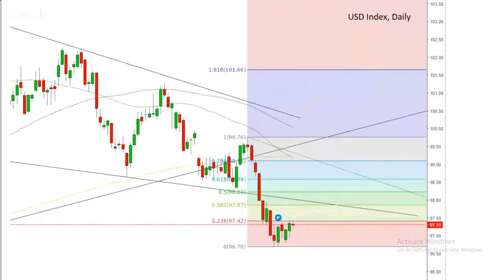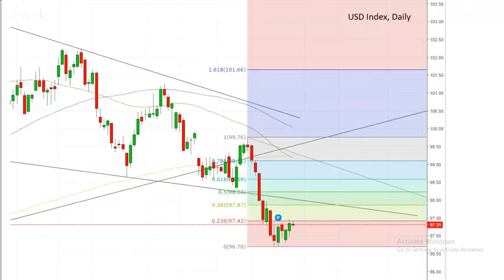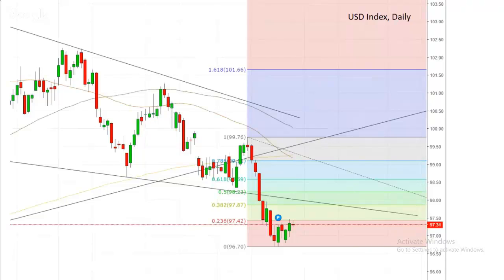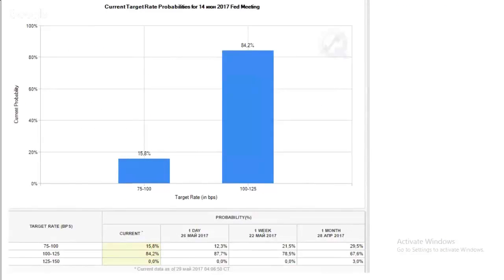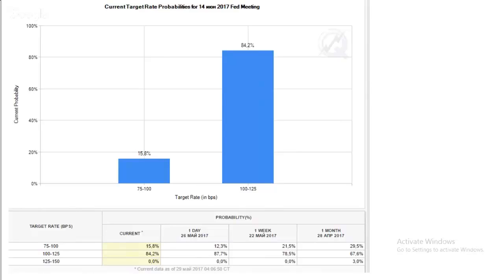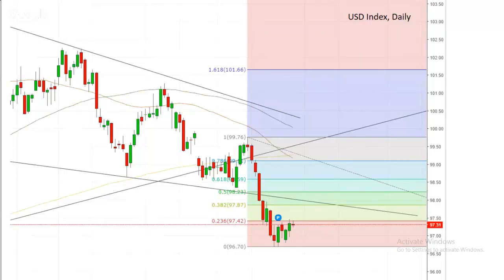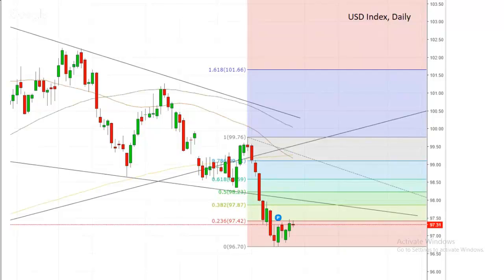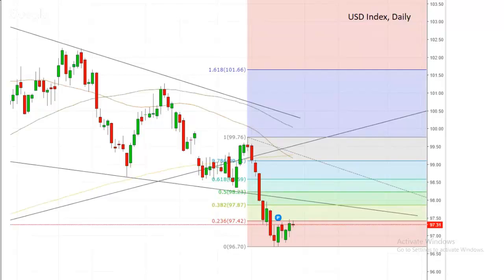DXY: This week won't get bullish movement